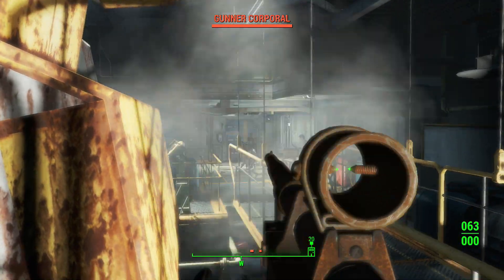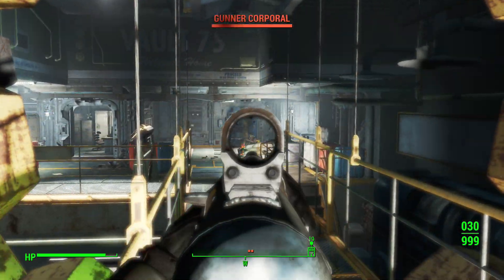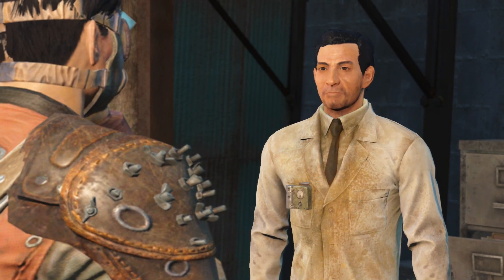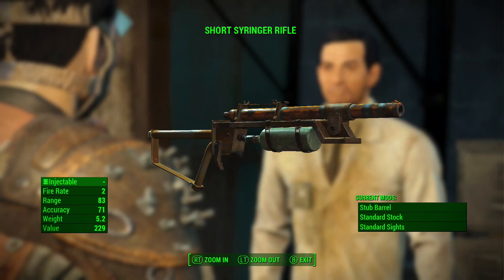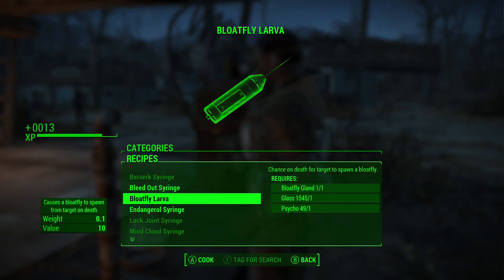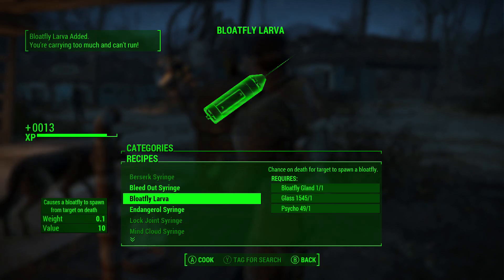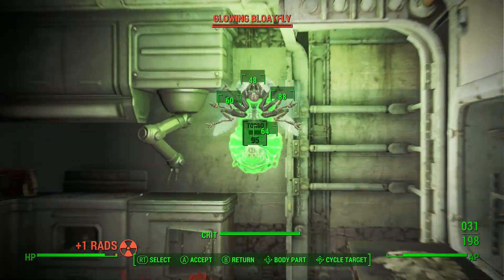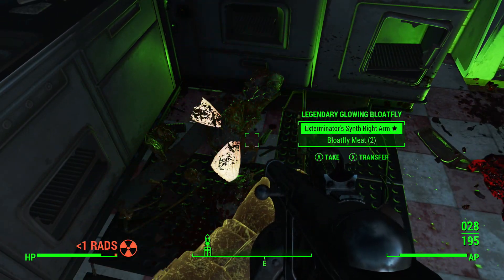Fallout 4 Legendary Farming Guide! Unlimited Legendary Weapons, Armor & Enemies! No Save Reloading!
Fallout 4 Best Legendary Items Farming Guide! Fast & Easy Unlimited / Infinite Legendary Weapons / Guns, Armor & Enemies! No Reloading Your Save Needed!

Want to show your support? Drop a like on the video! Want to be notified when I post videos and do live streams?

Fallout 4 Unlimited Items Crafting Without Resources AFTER PATCH 1.02! Infinite Items, XP & Caps Glitch After Patch!

Fallout 4 Duplicate Any Stackable Items Glitch AFTER PATCH 1.02! Unlimited / Infinite Items Glitch After Patch!

Fallout 4 Duplication Glitch AFTER PATCH 1.02! Infinite / Unlimited Items, Ammo, Resources & Caps Glitch After Patch!

Fallout 4 Infinite Caps Glitch AFTER PATCH 1.02! 1 MILLION Caps Per Hour! Unlimited Caps Glitch After Patch!

Fallout 4 BEST Infinite XP Glitch / Exploit AFTER PATCH 1.02! Unlimited XP Glitch / Exploit After Patch!

Fallout 4 Ammo Stack Duplication Glitch / Exploit AFTER PATCH 1.02! Unlimited / Infinite Ammo Glitch After Patch!

Fallout 4 X-01 Power Armor Location Guide! How To Get X-01 Power Armor! (Best Armor In Fallout 4)